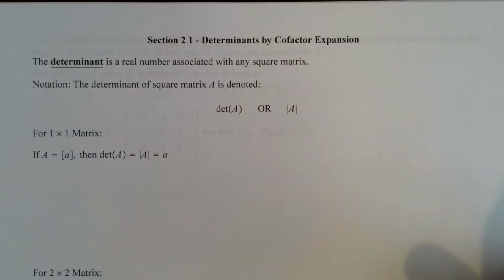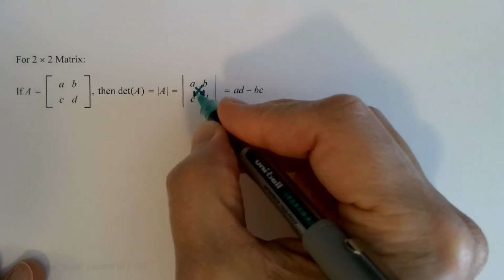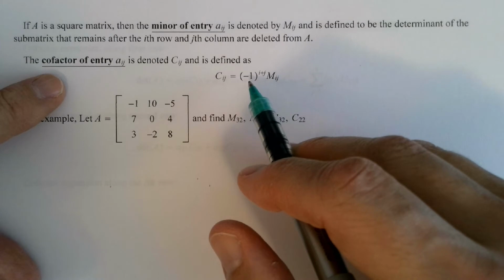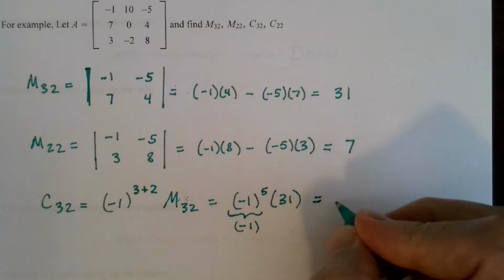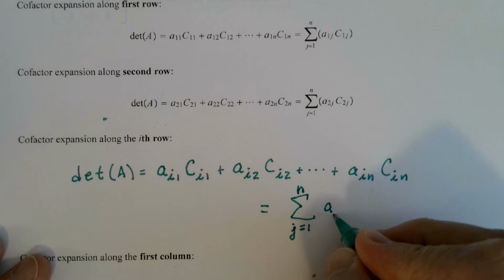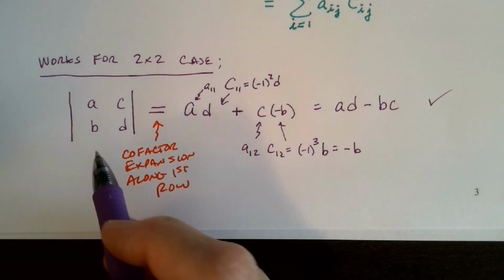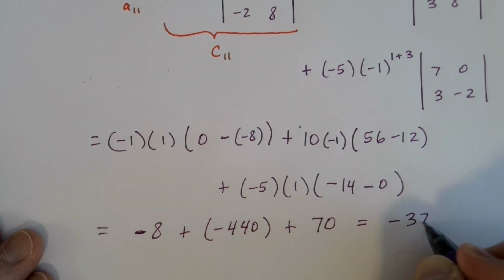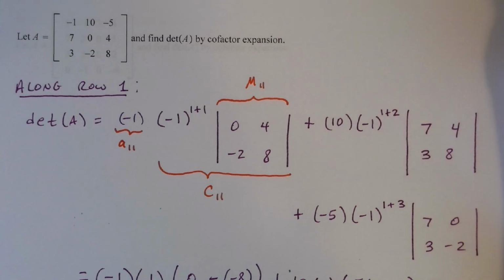Determinants by Cofactor Expansion Part 1